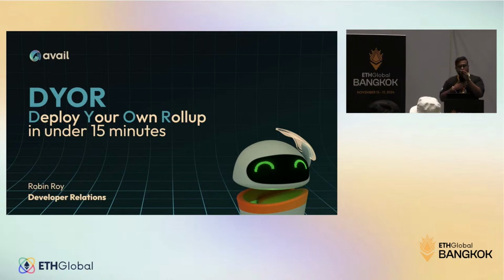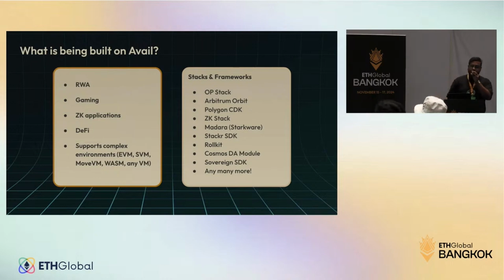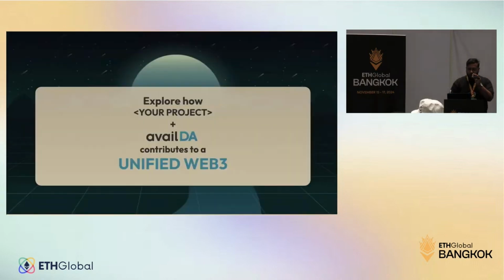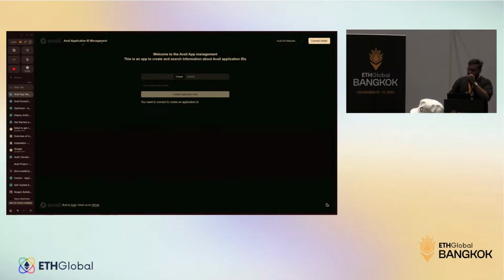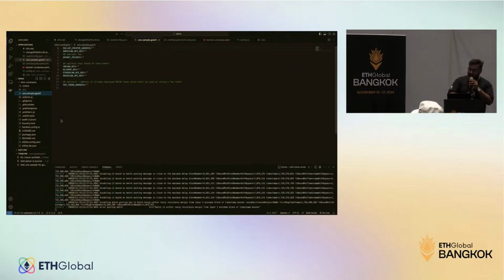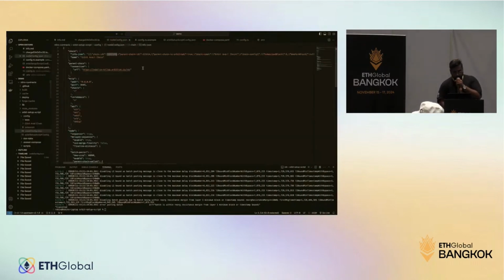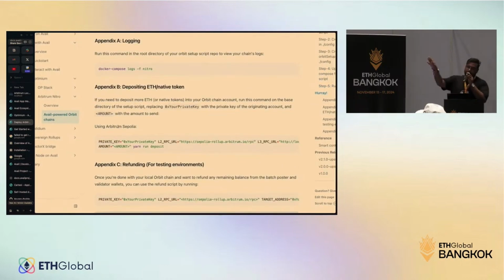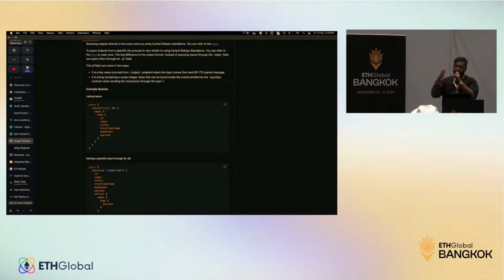DYOR Deploy Your Own Rollup in 15 minutes - ETHGlobal Bangkok 2024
Join us for a workshop with Robin Roy from Avail titled, "DYOR Deploy Your Own Rollup in 15 minutes."

In this workshop, I show you how to DYOR (Deploy Your Own Rollup) using Arbitrum Orbit or Cartesi in just under 15 minutes.